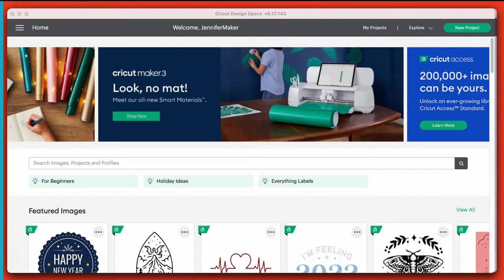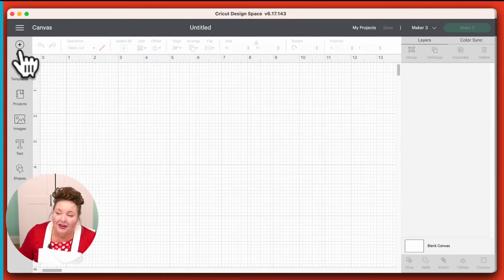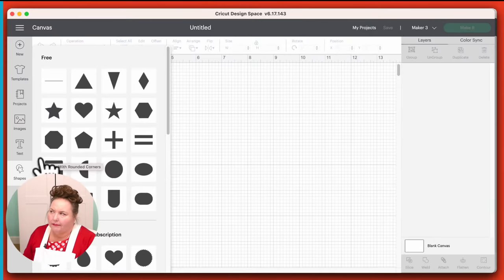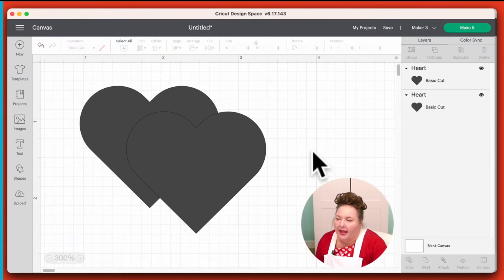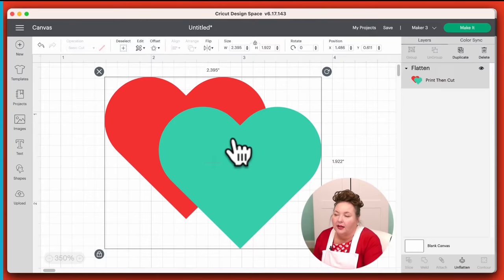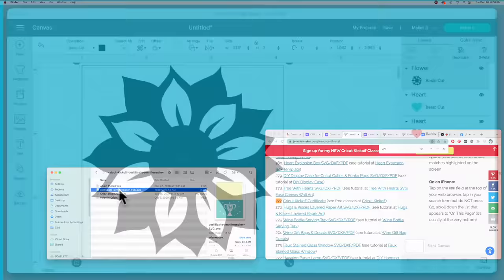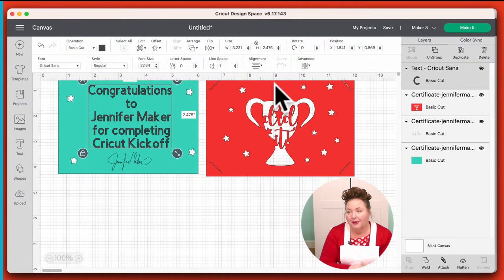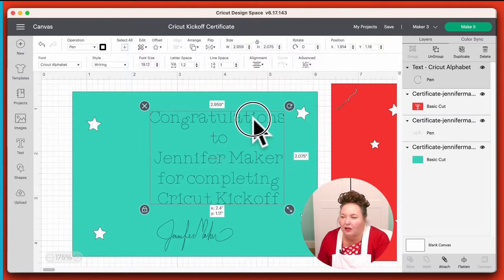How to Use Cricut Design Space in 2022 on Desktop or Laptop!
Learn how to use Cricut Design Space on your desktop or laptop, Mac or WIndows! And then make a personalized design on your Cricut cutting machine with me!

Credits:
Introduction: PixelBytes (my child!)
Videography: Jennifer Marx on a Panasonic Lumix FZ-1000 DSLR 4K camera
Design: A Jennifer Maker original!